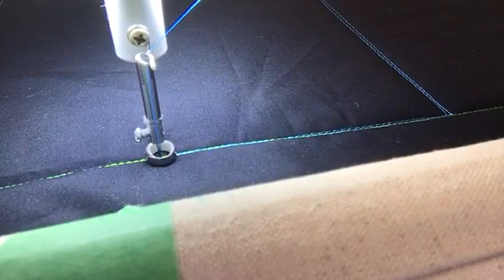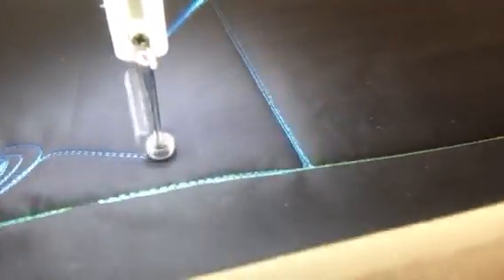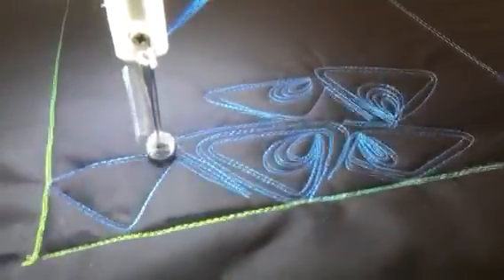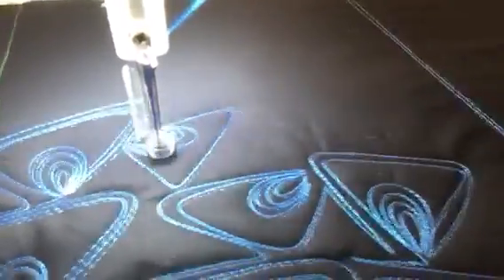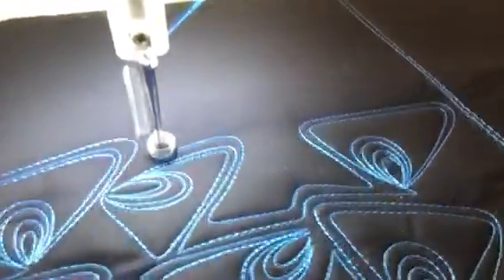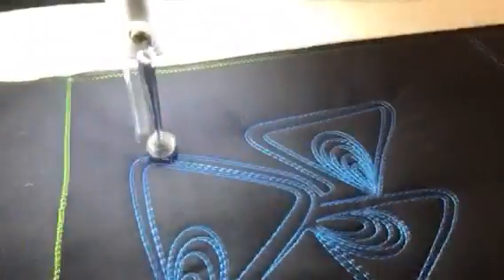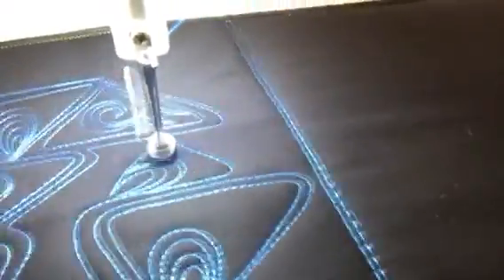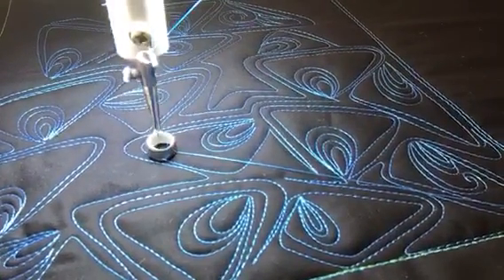Freemotion Quilting 301 #64 Put a Pearl In It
My 3rd set of 100 Designs in 100 Days!
Looking for a fantastic highly intensive Freehand Quilting online class?  Be sure to look at my
Killer Freemotion Skillbuilder Class.  Several options available!